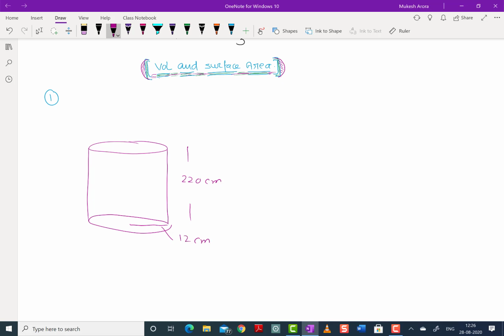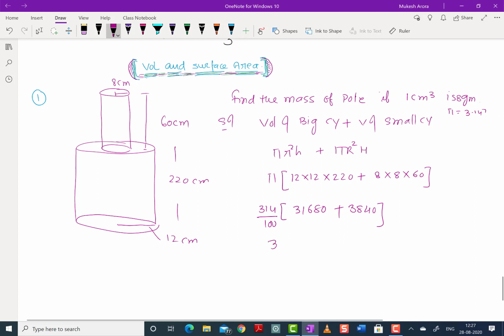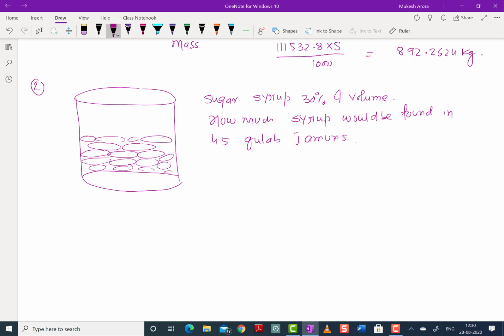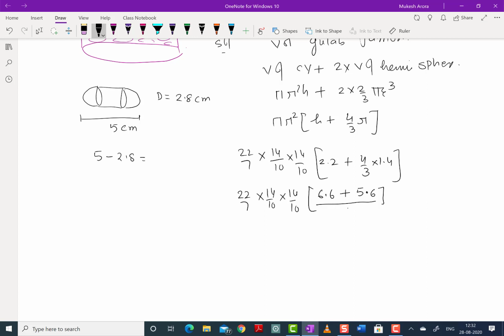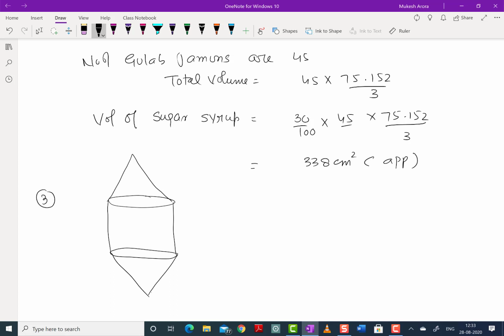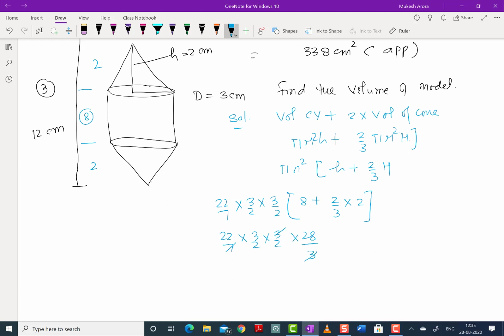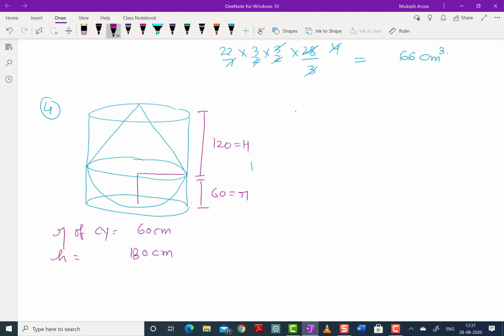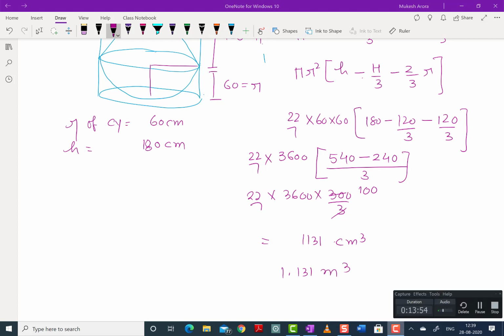cbse 10 vol and surface area day 5